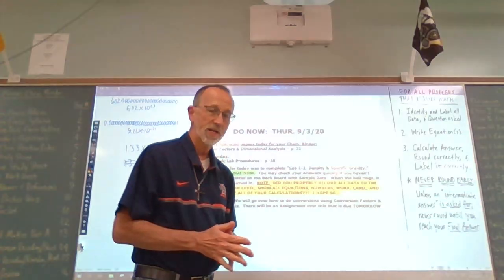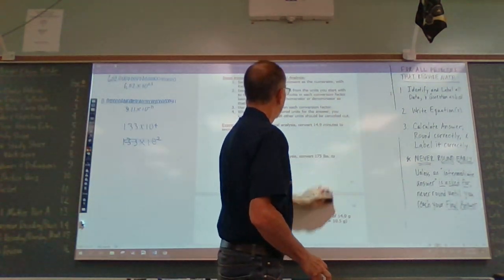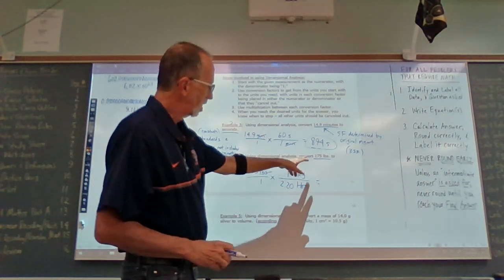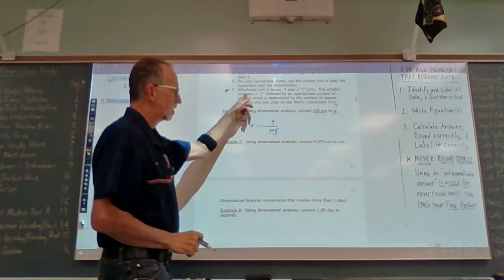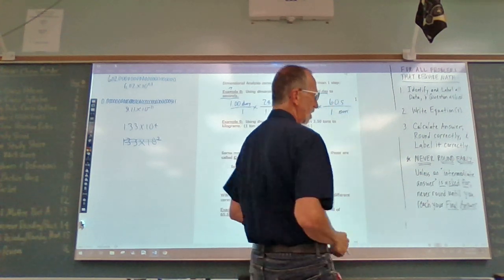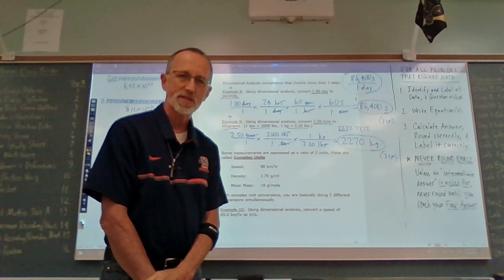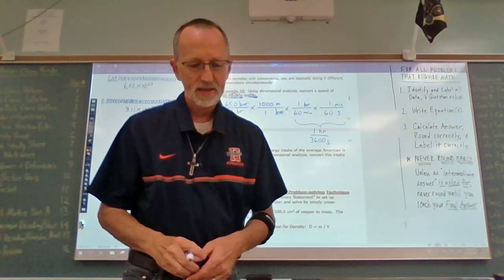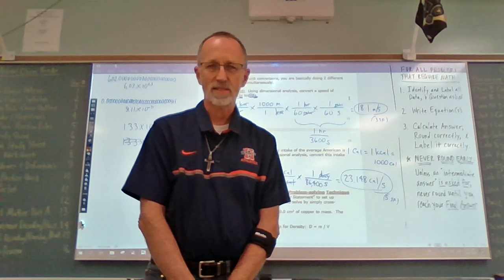Chem II Unit 1 11th Lesson Conversions & Dimensional Analysis